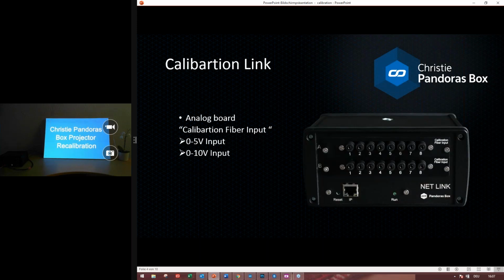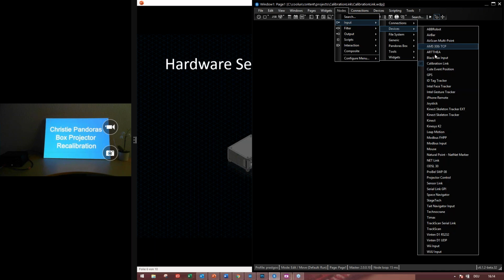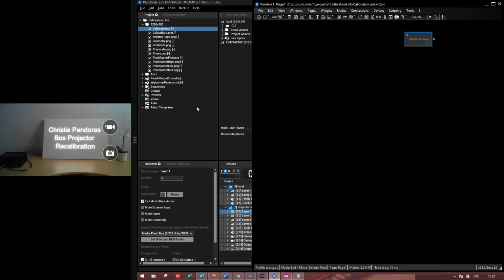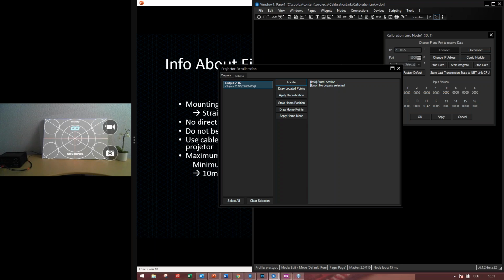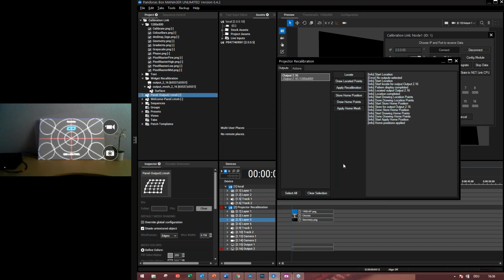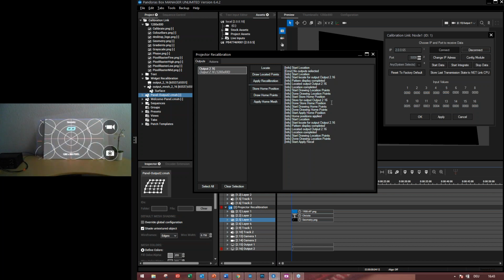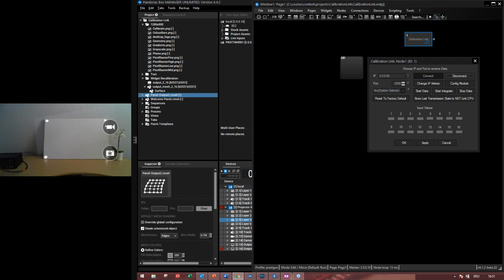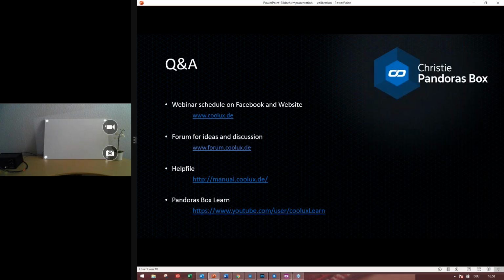Webinar #37 - Pandoras Box – Projector Recalibration with Calibration Link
In this webinar, you’ll learn how to work with our improved projector recalibration tool, using the Calibration Link. See how to connect and use the Calibration Link in Widget Designer.